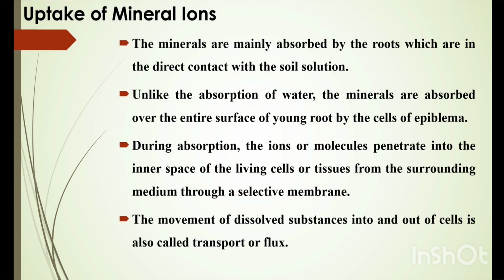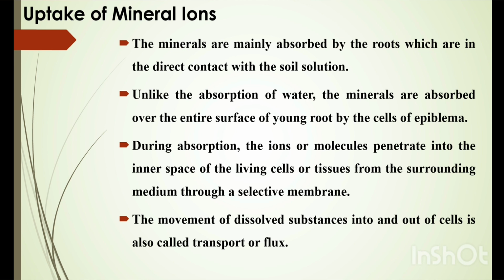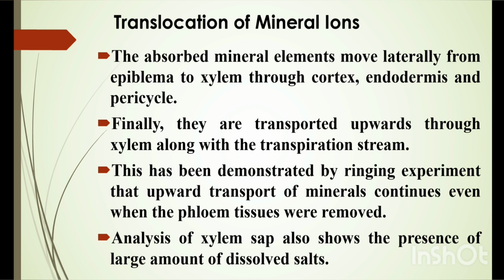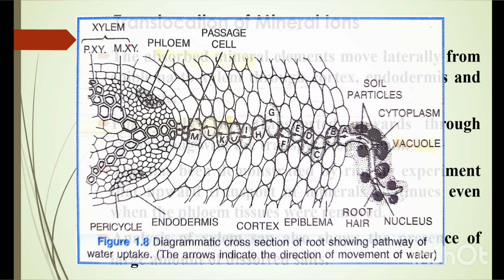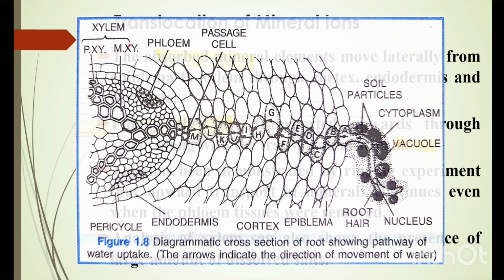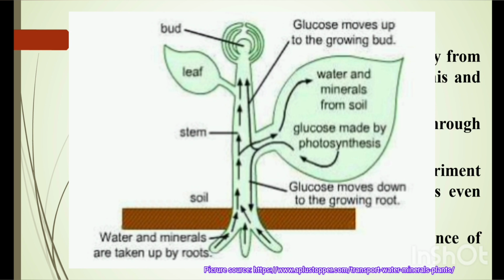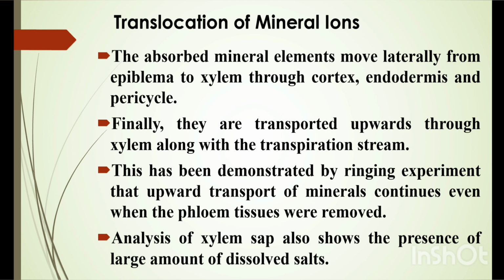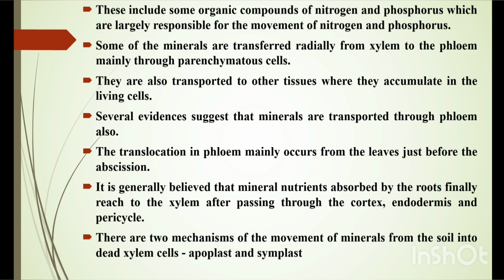Uptake and Transport of Mineral Nutrients...Plant Physiology